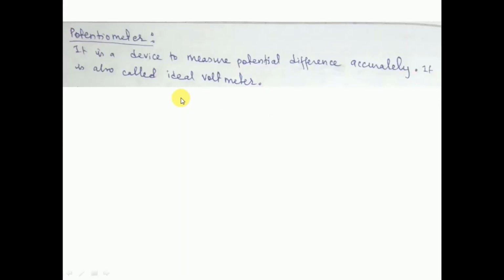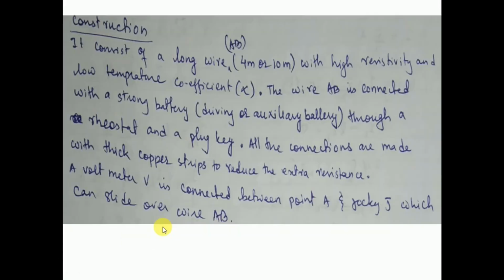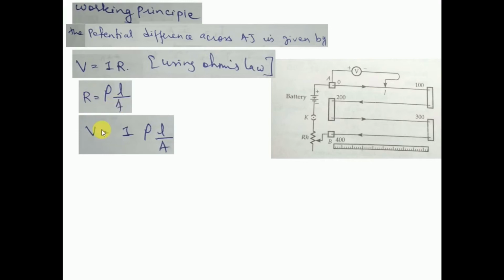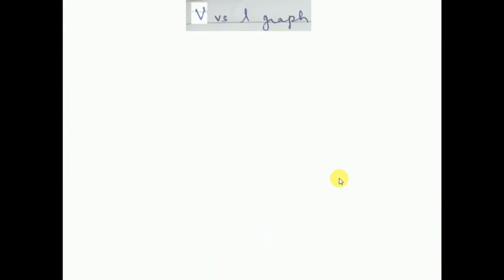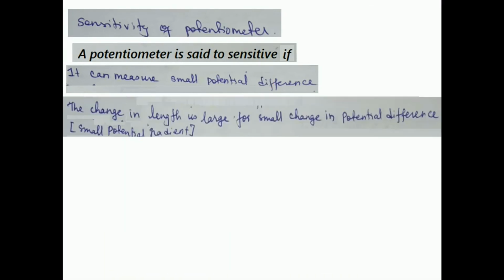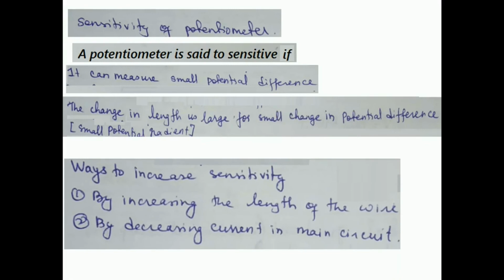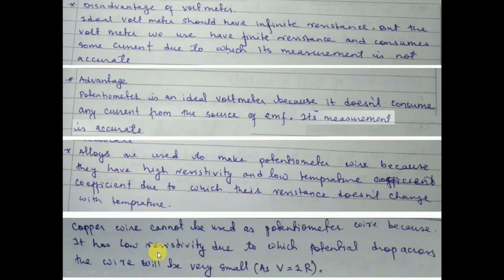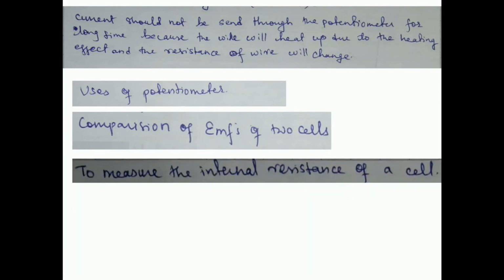Potentiometer and its working Principle.